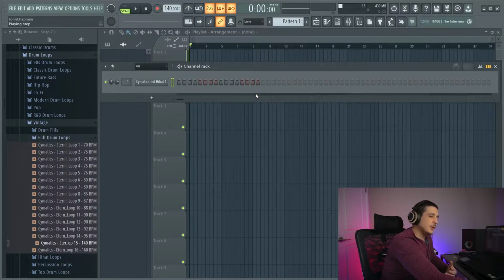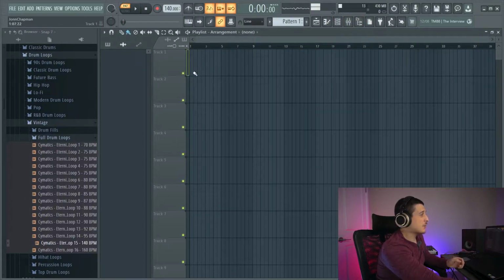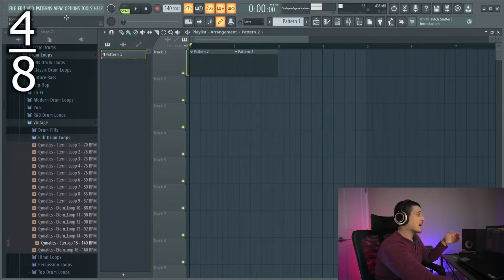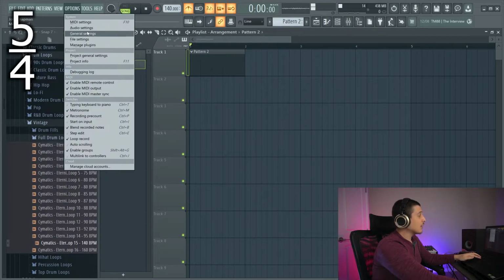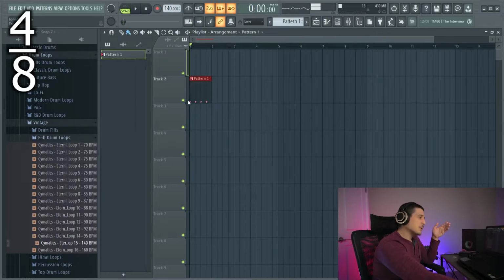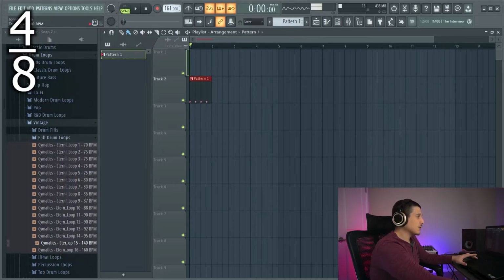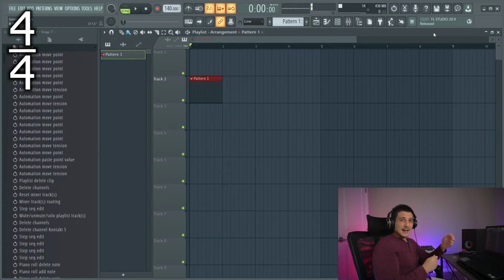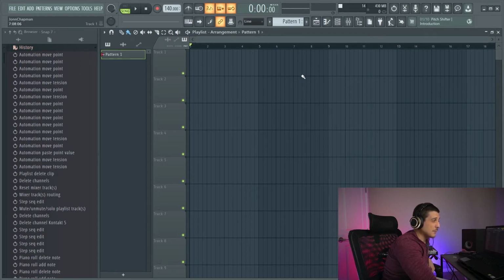How To Count Beats and Bars in FL Studio (Time Signatures and Phrases)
What are beat and bars? How do you change them in FL Studio? In this video we will cover this and more!

⌚TimeStamps⌚
0:00 Intro
0:35 Beats In Sequencer, Playlist, Etc.
2:20 Bars
3:24 Time Signatures (Top Number)
4:11 Time Signatures (Bottom Number)
4:37 Changing Time Signature in FL Studio (Top Number)
6:23 Changing Time Signature in FL Studio (Bottom Number)
7:15 BPM vs Time Signature (Tempo)
8:54 Changing BPM (Double Time/Half Time)
12:41 Phrases and Song Structure
13:43 Summary/Outro